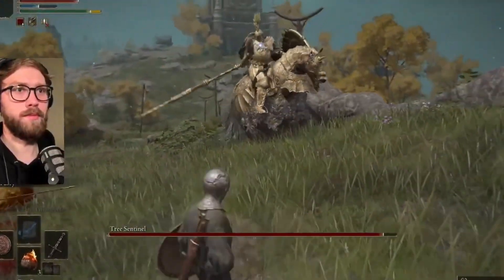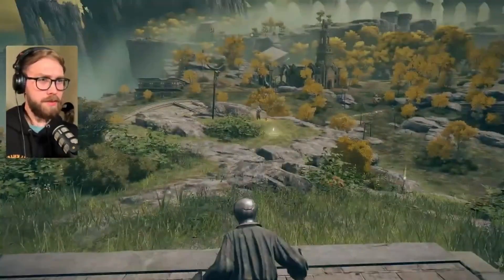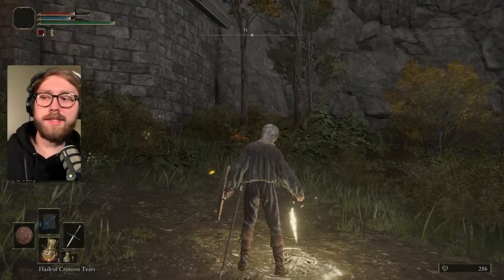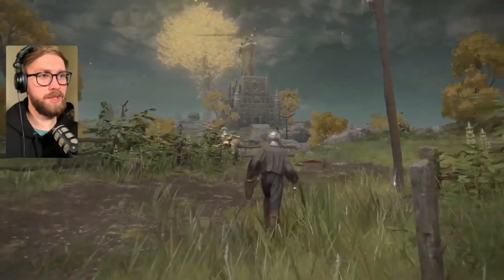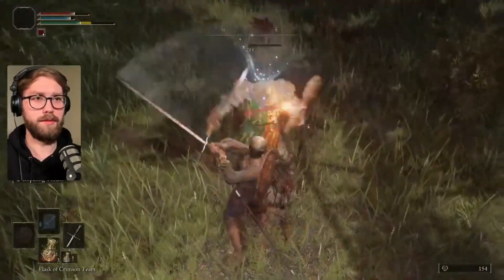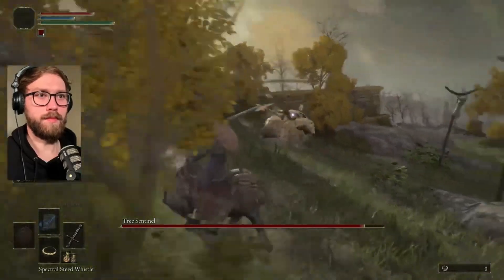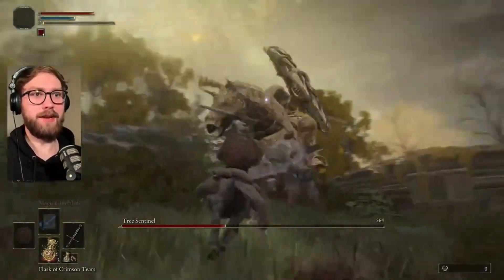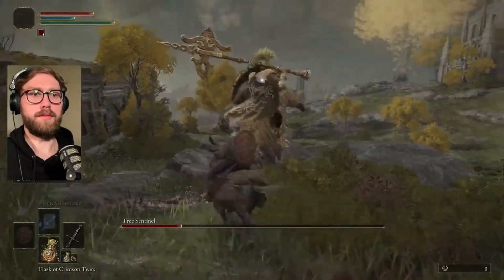How to Beat the Tree Sentinel in Elden Ring (Easy Melee Kill)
How to beat the Tree Sentinel in Elden Ring is a comprehensive guide to easily defeat the Tree Sentinel boss. This Elden Ring boss guide demonstrates how you can beat the tree sentinel boss using melee and the spirit steed Torrent. Iron Pineapple, VaatiVidya, and Tyrannicon all use similar methods to defeat this enemy. Vaati, Iron Pineapple, and Tyrannicon are all huge inspirations to this channel, so if you like this content then please check their channels out too.

Below are instructions for a good time...